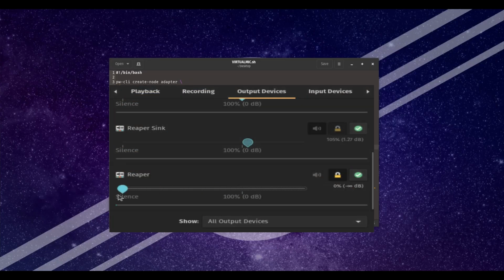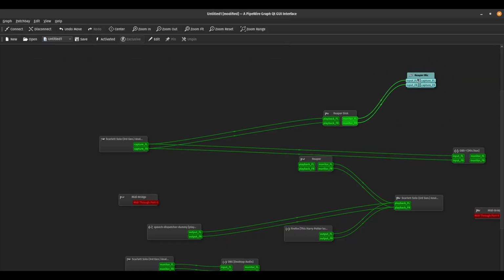Getting Your Own Voice Mod On Linux Using REAPER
This is a guide for Linux Users to use voice effects on Discord. If you're a Windows user idk why you'd use this but feel free to watch and send to your Linux friends.

Open your terminal and paste this:

pw-cli create-node adapter \
  factory.name = support.null-audio-sink
  node.name = "Reaper_Sink"
  node.description = "Reaper Sink"
  media.class = "Audio/Sink"
  object.linger = true
  object.register = true
  audio.position = [ FL FR ]

pw-cli create-node adapter \
  factory.name = support.null-audio-sink
  node.name = "Reaper_Mic"
  node.description = "Reaper Mic"
  media.class = "Audio/Source/Virtual"
  object.linger = true
  object.register = true
  audio.position = [ FL FR ]

pactl load-module module-null-sink sink_name=ReaperMonitor sink_properties=device.description="Reaper Monitor"
Idk how to have it start up every time you open your computer so I just have a program button on my desktop to run on terminal.
 I just added #!/bin/bash in the beginning of it so the notes new to run it as such.